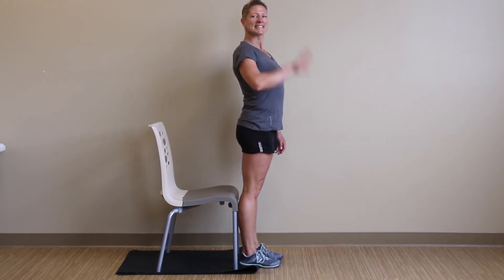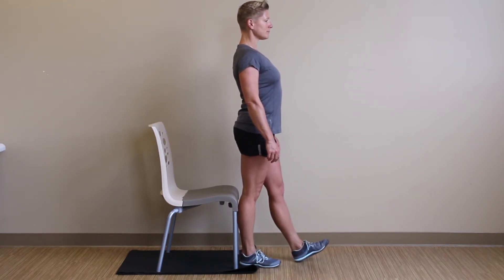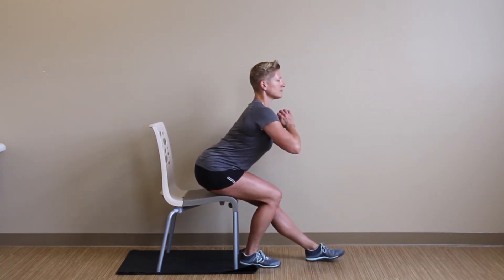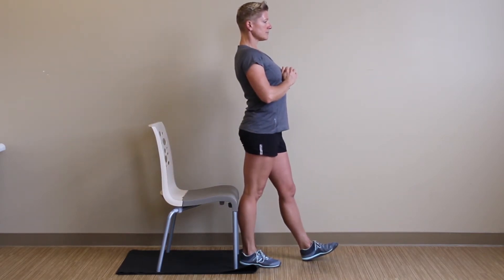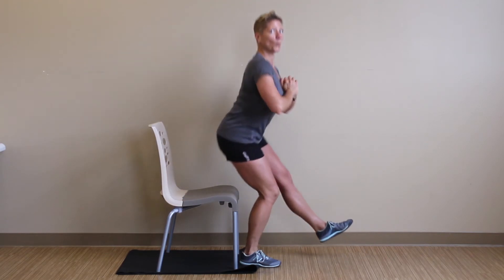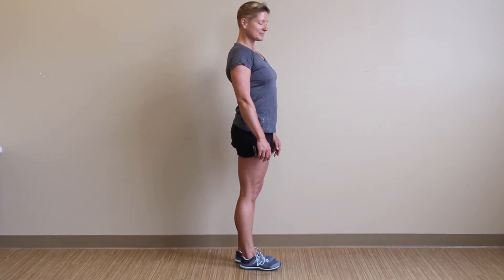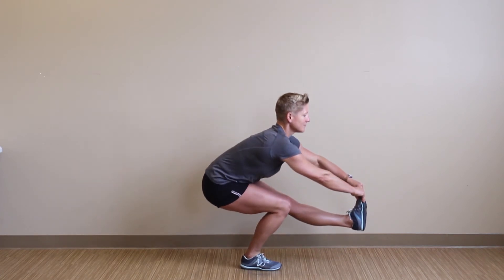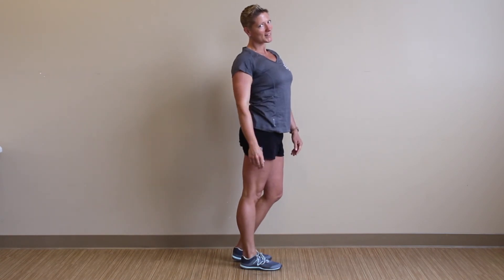Pistol Squat Progression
Take your time with this progression. Like, take a few months. Master each individual step before moving on - that will ensure minimal compensation and bad habits. The pistol squat is an extremely challenging exercise but mastering it is worth the effort. Start with a tall box, make sure you work at a depth at which you are comfortable and can maintain adequate tension in your posterior chain.